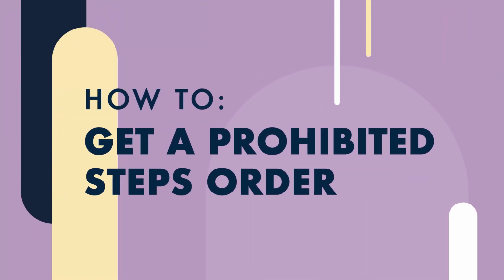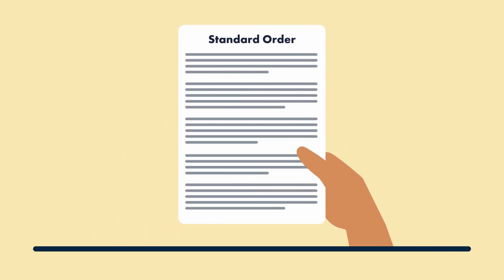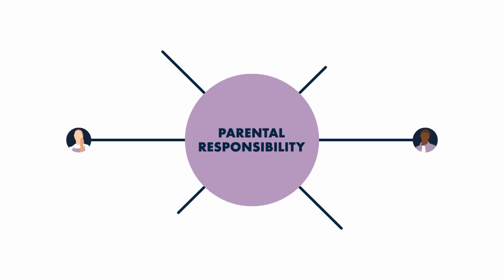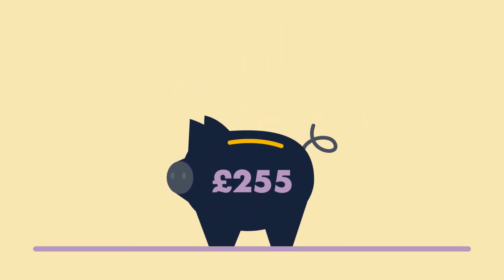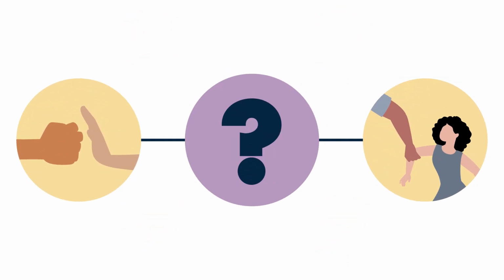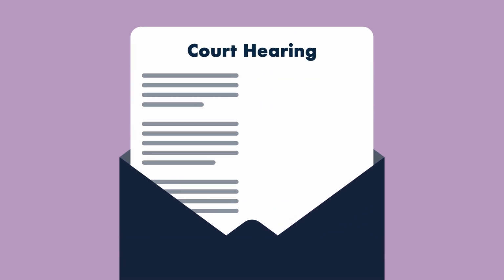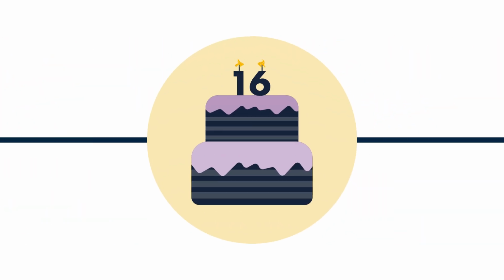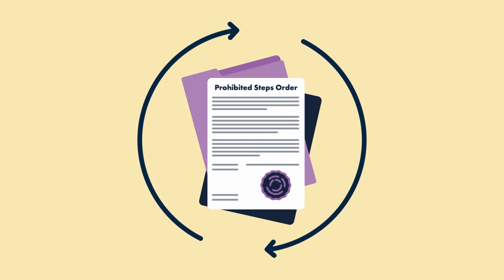How to get a prohibited steps order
In this video, we discuss what a prohibited steps order is, who can apply for one, and how to do so. The costs quoted in this video were correct at the time of the video but are subject to change with increased court fees.

The video covers:

00:09 What are prohibited steps orders?
00:22 Standard orders vs emergency orders
00:40 What are prohibited steps orders used for
00:51 Who can apply for a prohibited steps order?
01:11 How to get a prohibited steps order
01:58 Making the decision about the order
02:18 What happens next

🔗 Make sure to download the in-depth supporting guide : How to get a prohibited steps order (PDF)

The content in this video is provided by Stowe Family Law Paralegal Becka Headley

Additional resources

🔎 Access further free resources to help you through a relationship breakdown and beyond at Stowe support.

Join our list to get the latest from our lawyers, divorce coaches and relationship experts sent monthly to your inbox. Everything you need, in one place

This video does not constitute legal advice, and it is highly recommended that you consult with a lawyer. The Stowe talks team at Stowe Family Law brings you this video